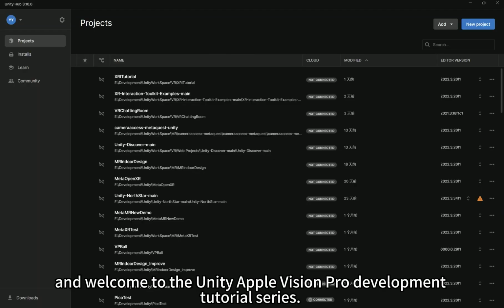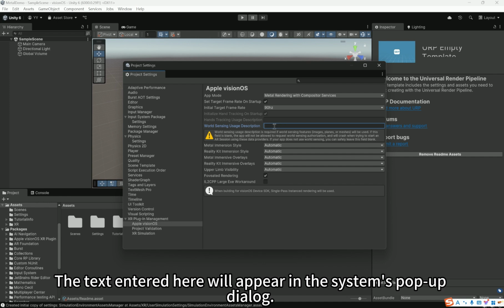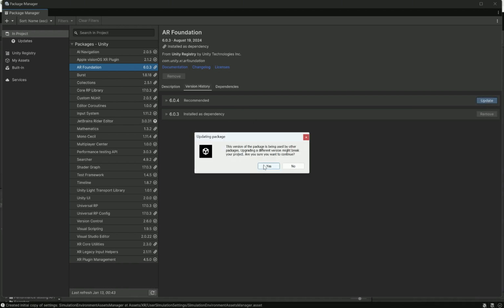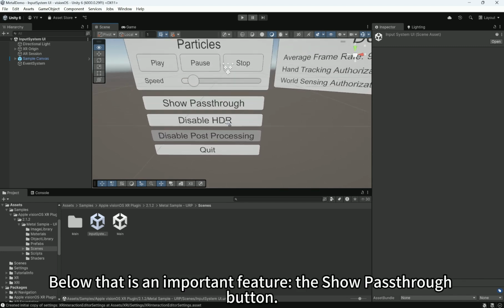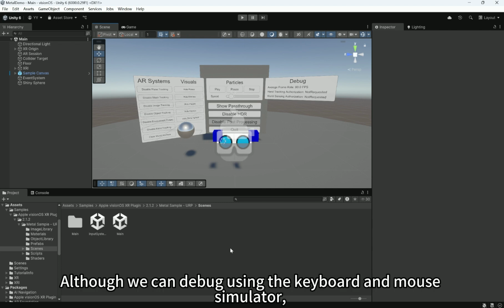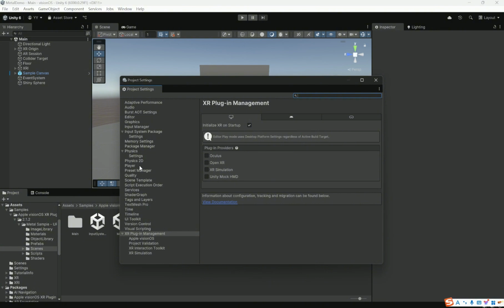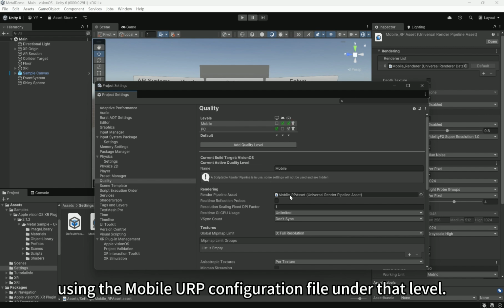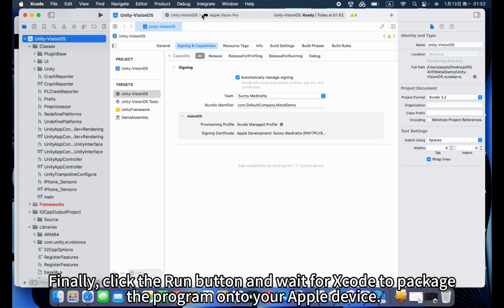Unity Apple Vision Pro Tutorial: Basic Setup Of Metal Rendering (Previous VR Mode)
0:00 Create Project
1:57 Import Packages
13:11 Metal Sample Description
22:16 Graphics and Quality Settings
28:26 Camera Settings
30:00 Build